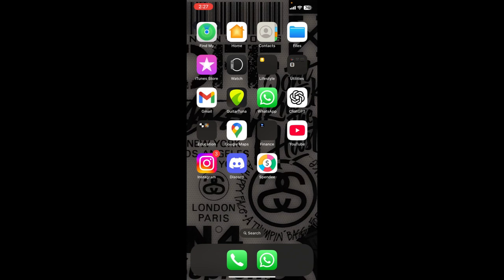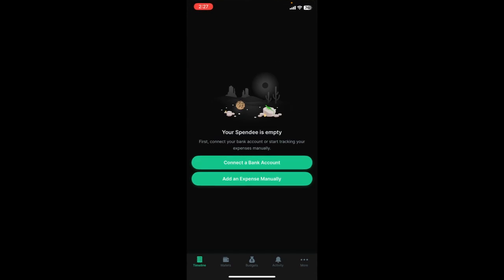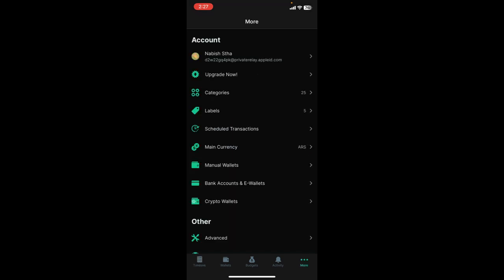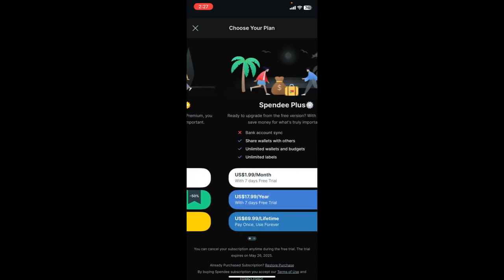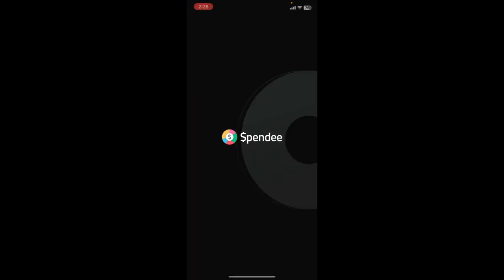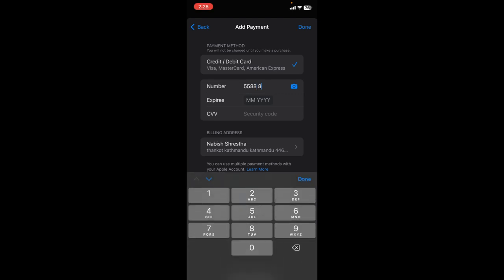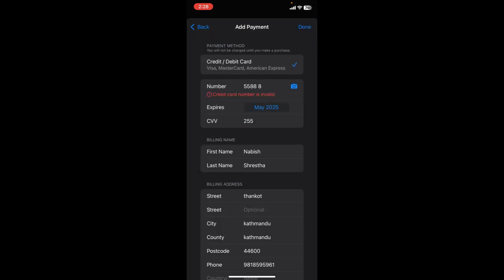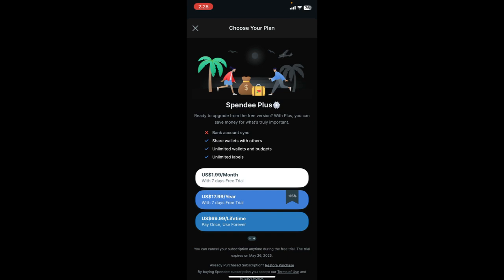How to Get Spendee Plus 2025?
Looking to upgrade to Spendee Plus? Whether you're managing personal finances or sharing budgets with family, Spendee Plus offers unlimited wallets, budgets, and shared wallets to help you stay organized. Follow these steps to get started today!